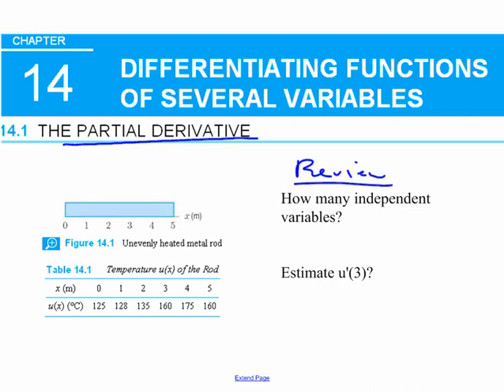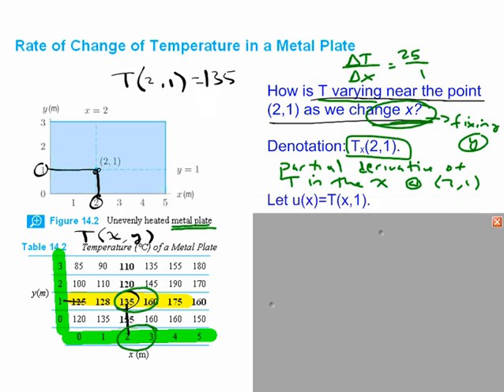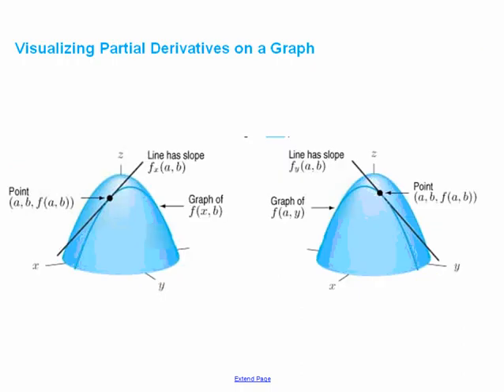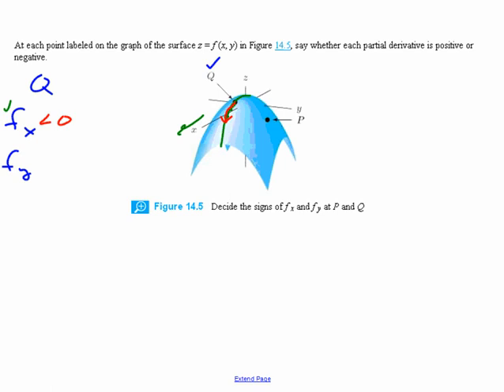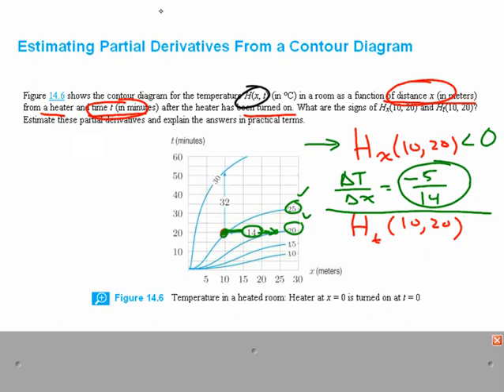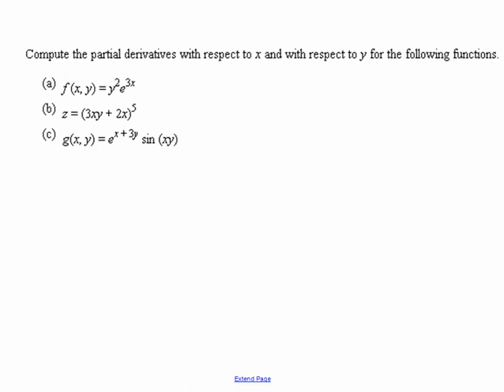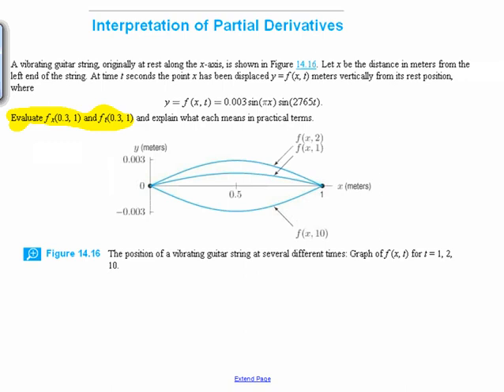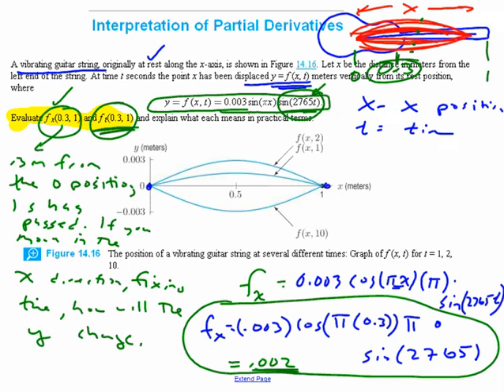partial derivatives 14 1 2